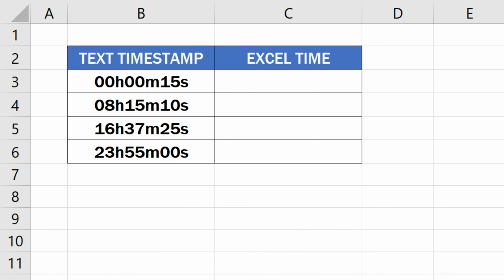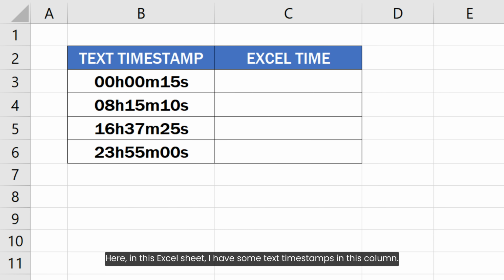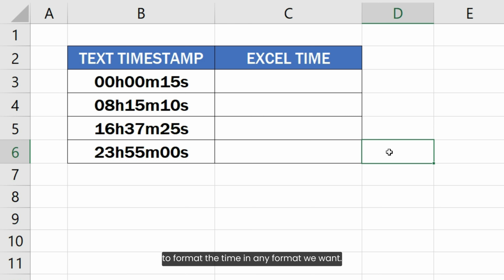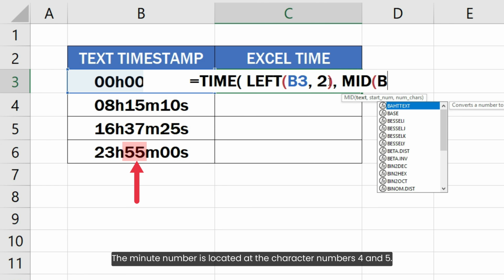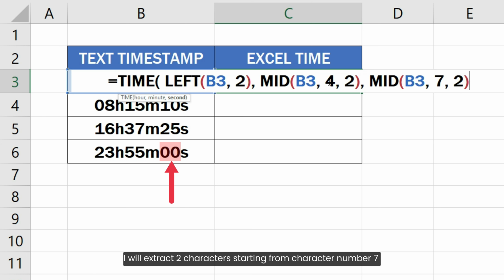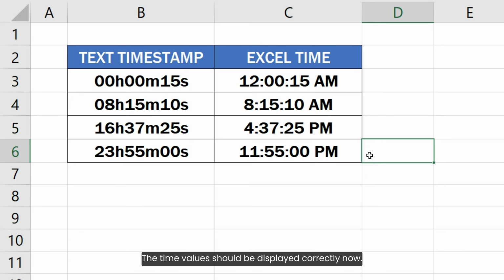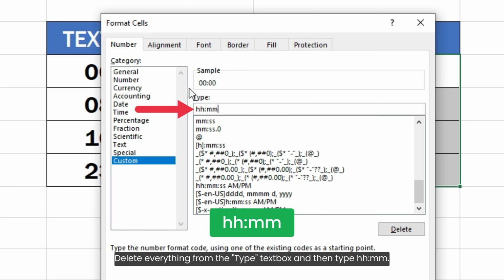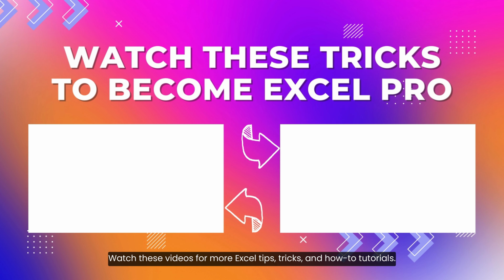Convert Text Timestamp to Time in Excel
Text timestamp to time in Excel: In this Excel tutorial, you will learn how to convert text timestamp to time in Excel. The tutorial provides a comprehensive guide on using Excel to convert text timestamp to time, making it easier for you to manage and analyze your data. You'll discover the best practices to convert timestamps to time in Excel, ensuring your data is in the correct format.

The video covers the essential Excel formula to convert text timestamp to time, demonstrating step-by-step how to use it effectively. You'll see examples of how to convert a timestamp in text format, highlighting the process of extracting the time from a timestamp text provided by some of the UNIX/Linux/macOS system or application server log files (e.g. 00h00m00s).

By the end of the video, you will have a clear understanding of the Excel timestamp to time formula and how it can be applied to different datasets.

This tutorial covers the following queries:
how to convert text timestamp to time in Excel